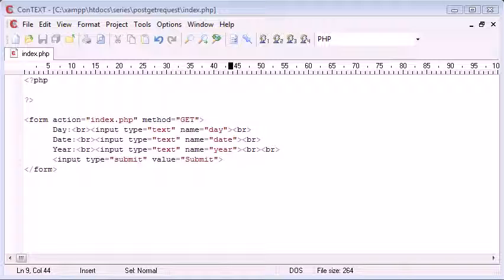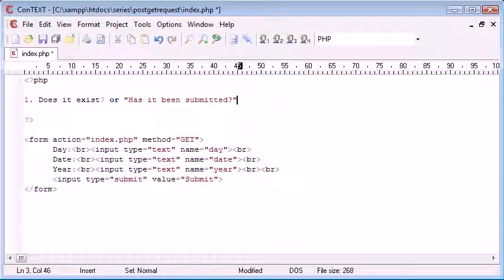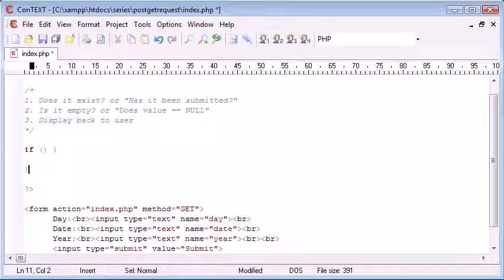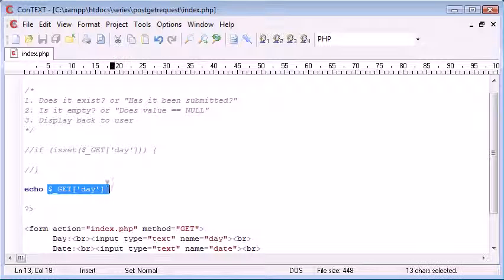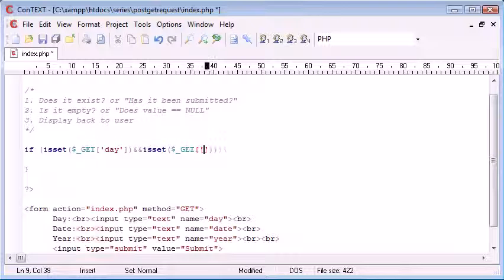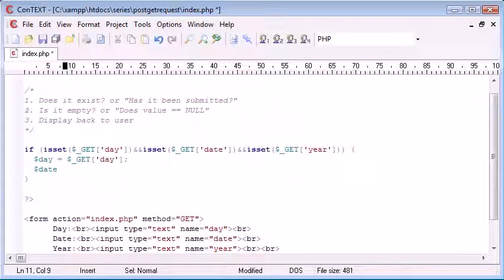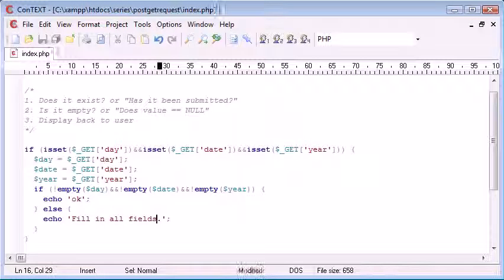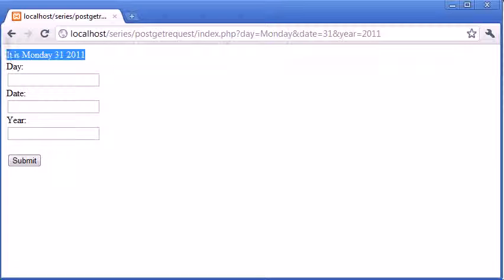Beginner PHP Tutorial 69 Working with $ GET Variables YouTube